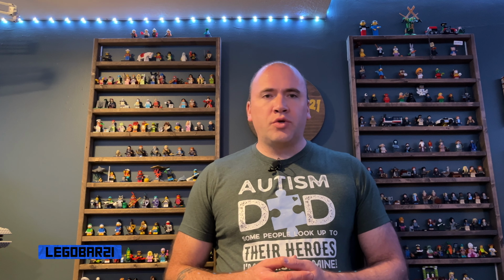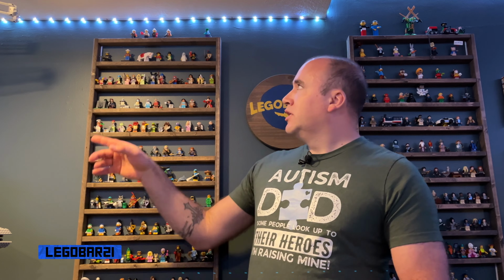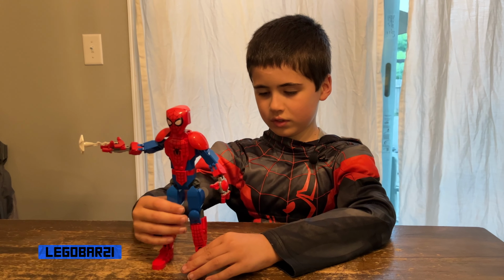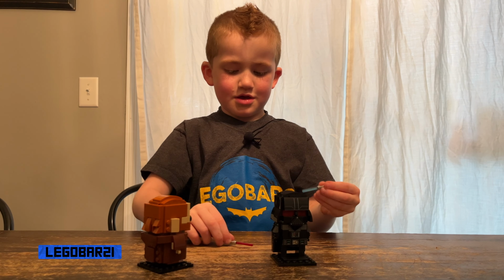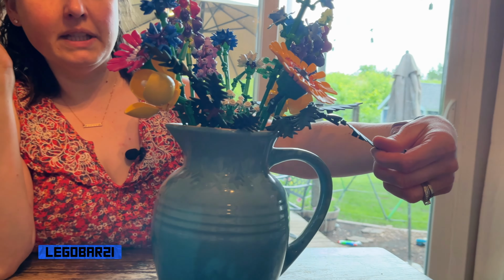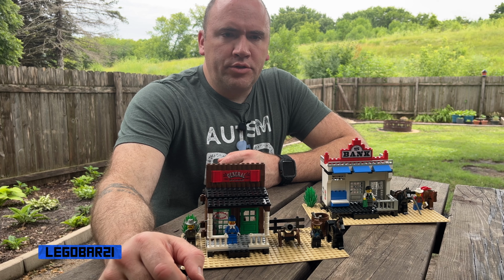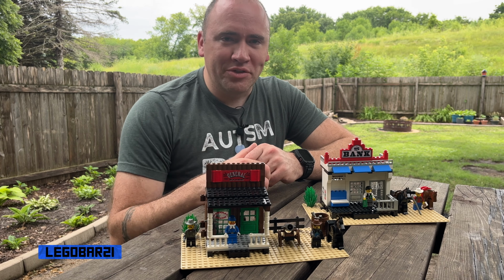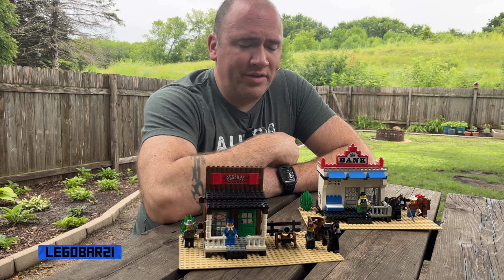LB Kids and the Old West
Come along for this fun adventure as I show you the New Minifigure shelf, LB Kids show off their new sets, and Amy and I reveal some very cool sets. 1 new and one old. Kids and all are welcome! Enjoy the LEGO!